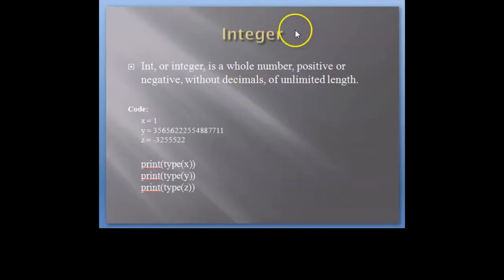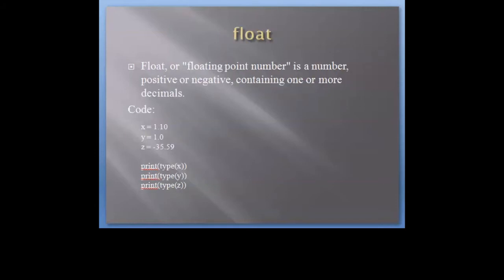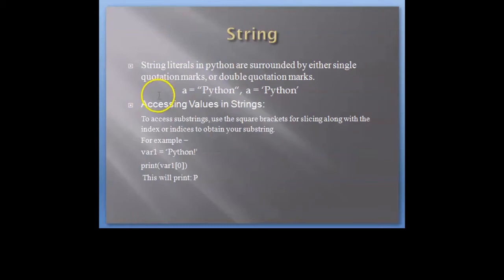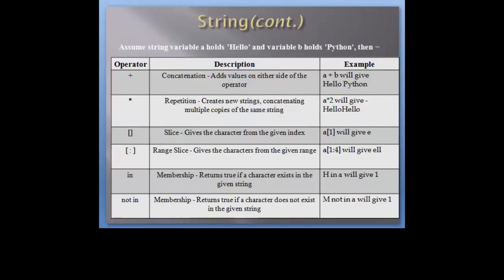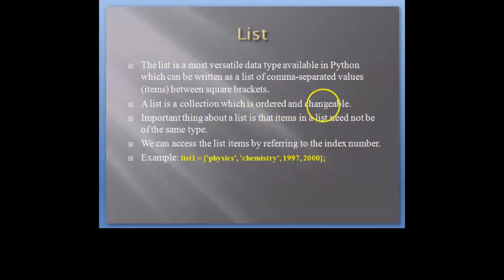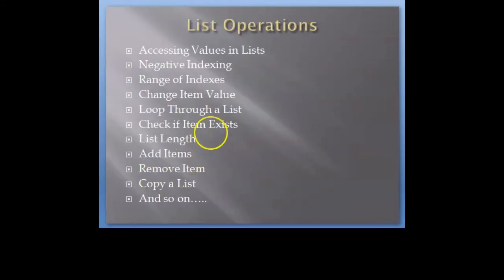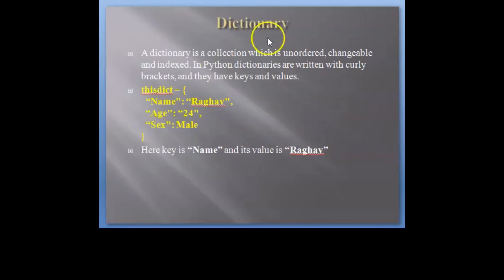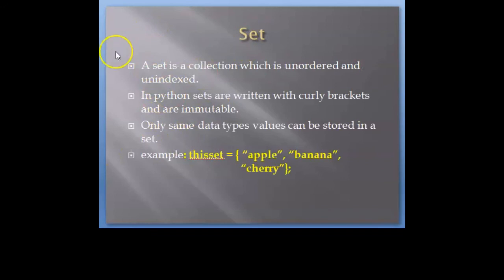python_3| Datatypes in detail